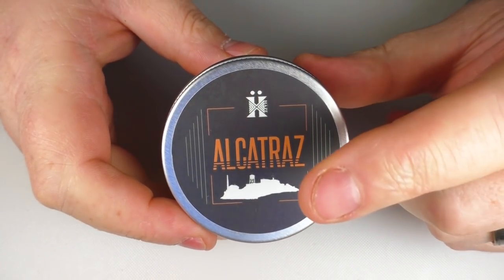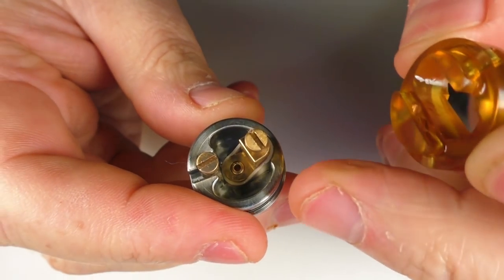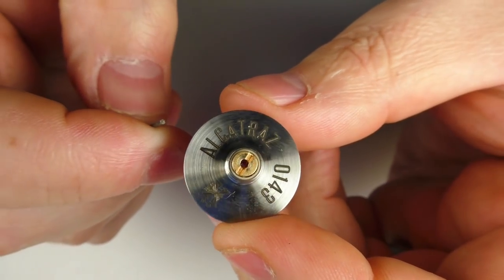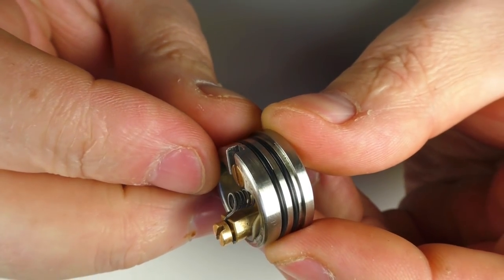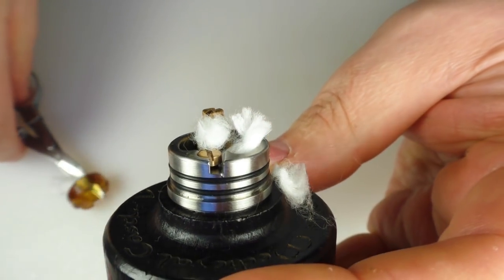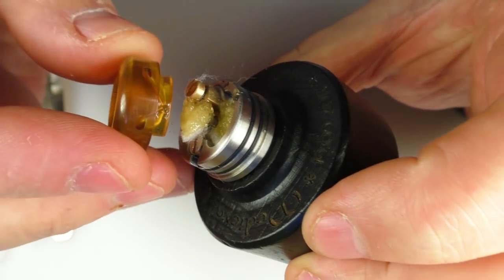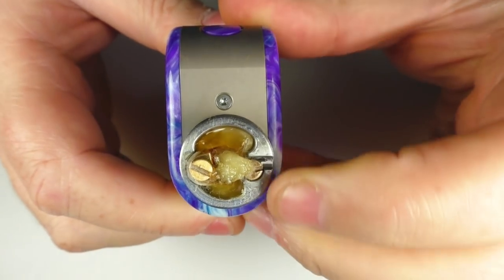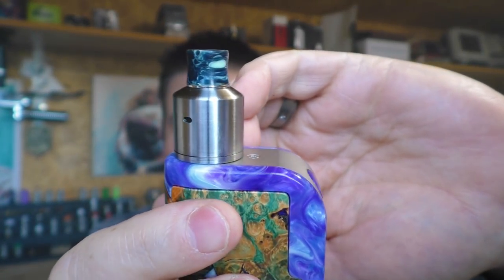Alcatraz RDA by Häze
Links:

Email - todd@toddsreviews
Equipment I use:

Panasonic  HC-V720
A Shed